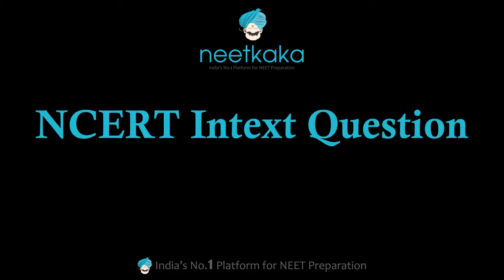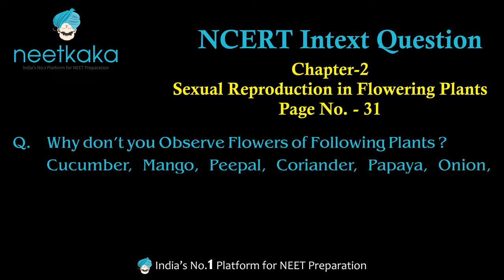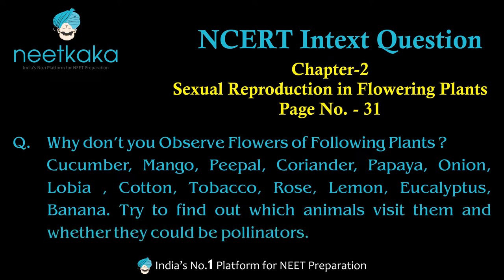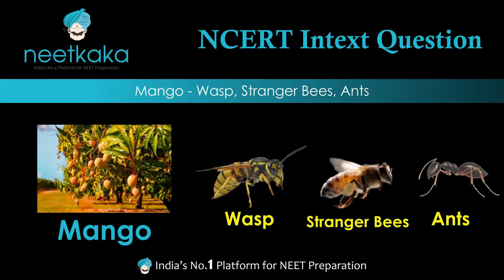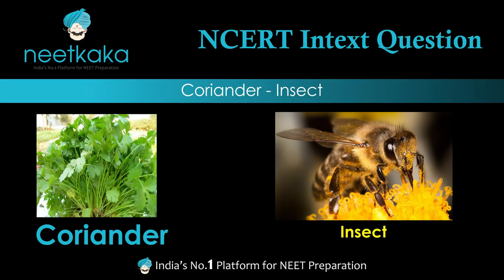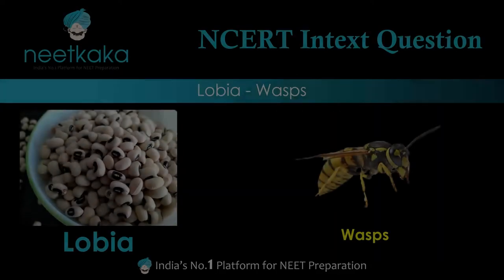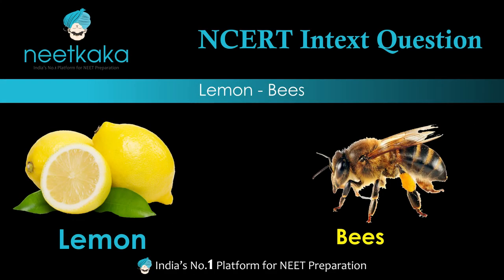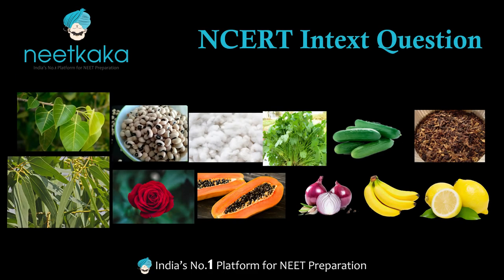Pollinating agents of Important plants NCERT